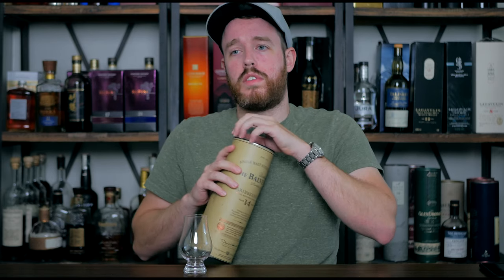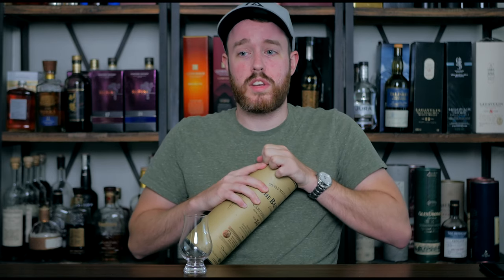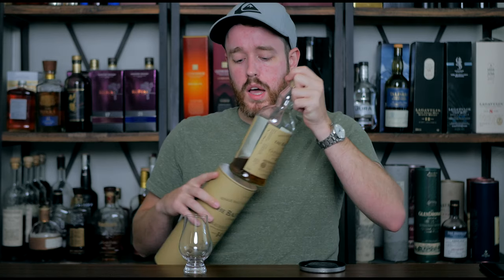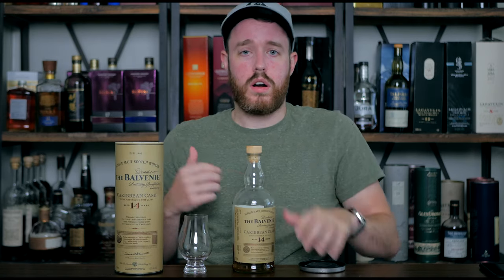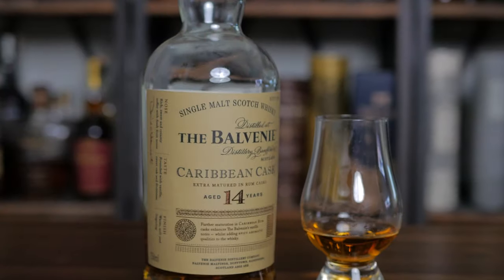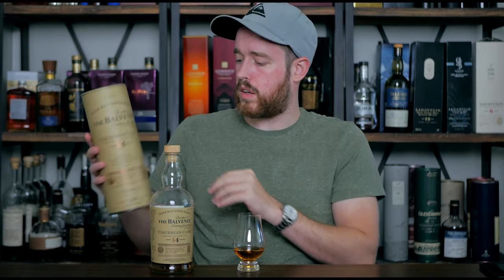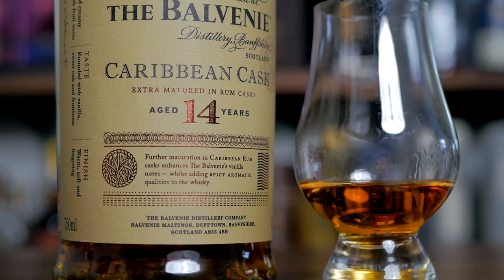The Balvenie 14 Caribbean Cask Review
This week I wrap up my series on Balvenie with the 14 yr. Caribbean Cask!